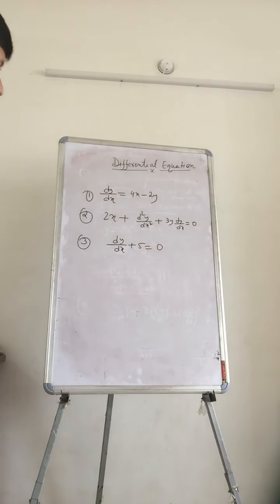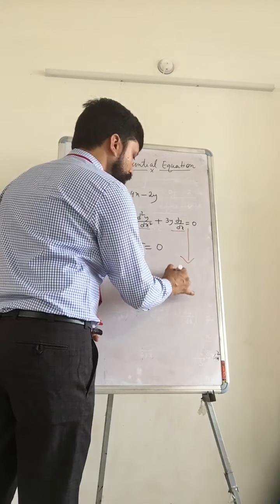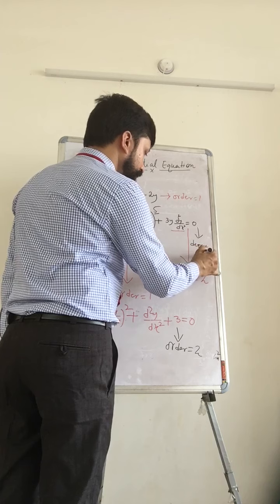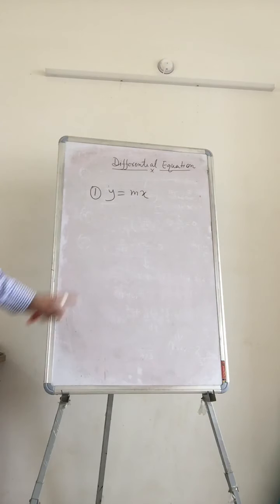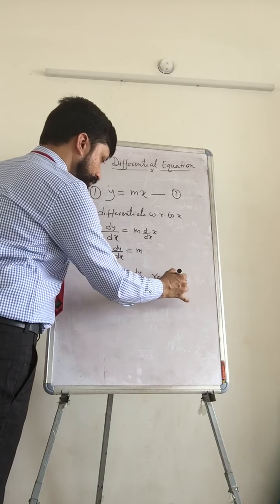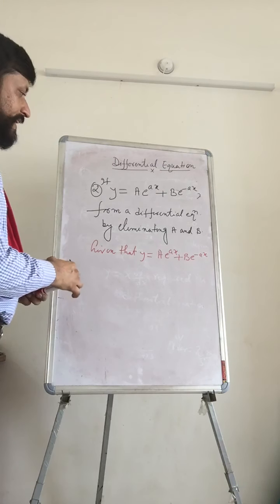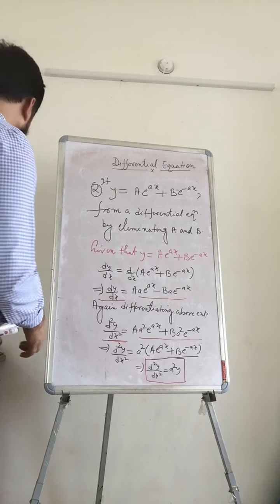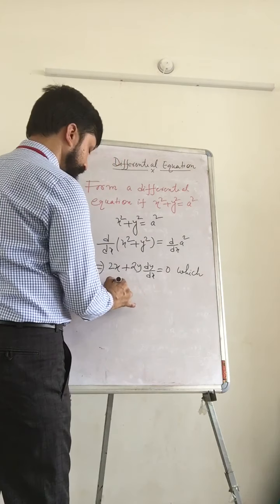Class 12 Pandey’s sir maths video on differential equation